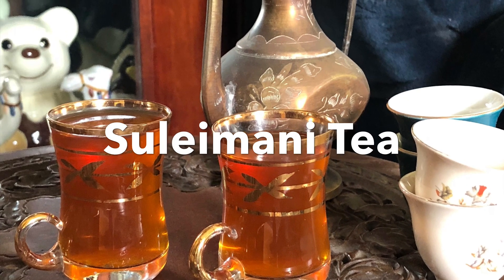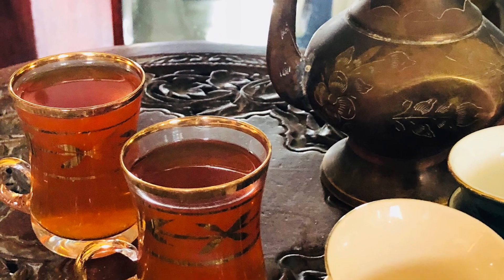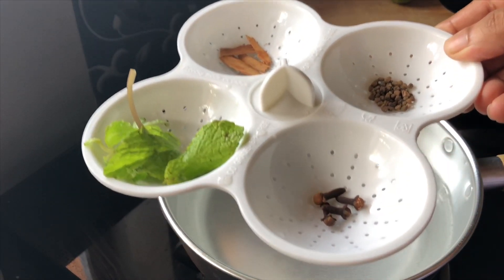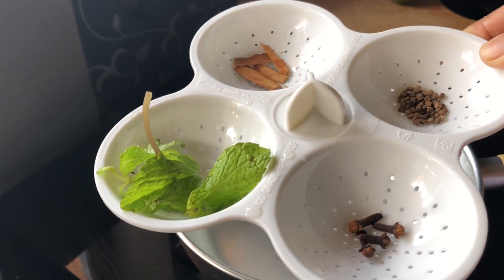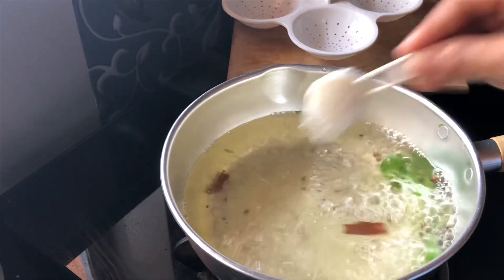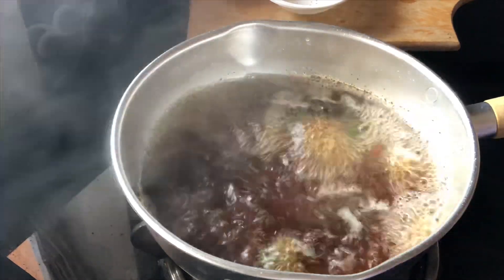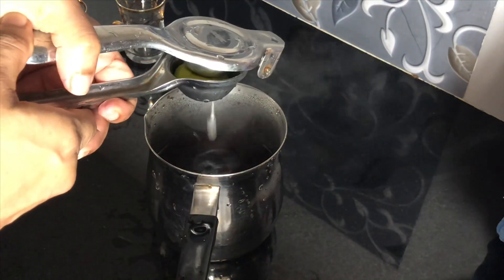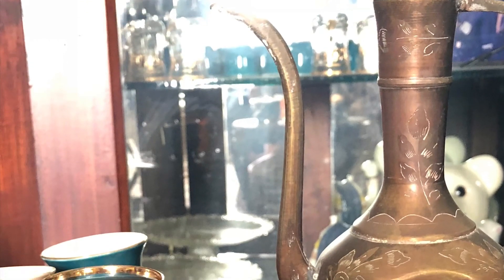Sulaimani Tea || Suleimani || Malabar-Arabic Spiced Lime Tea || Recipe: 160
- Most Recent Video The essential After-Meal tea from the Malabar region provides a quick ‘pick me up’ after Delicious but heavy meals like Biryani. Suleimani Chaya / Suleimani Tea
EDIT: Adding the mint leaves at the very end, after mixing in the fresh lime juice , gives best results. In the video I boiled the mint leaves.